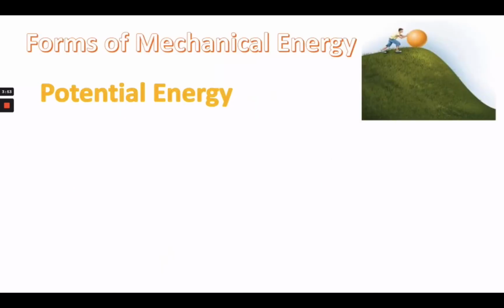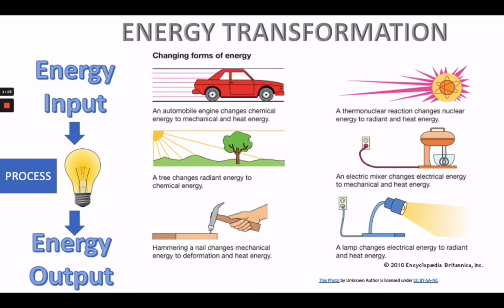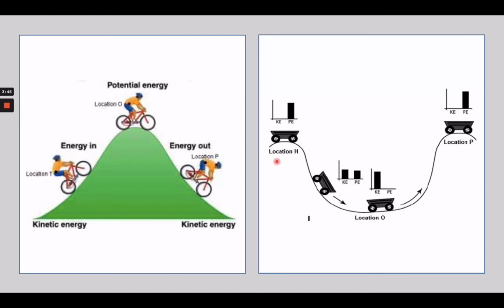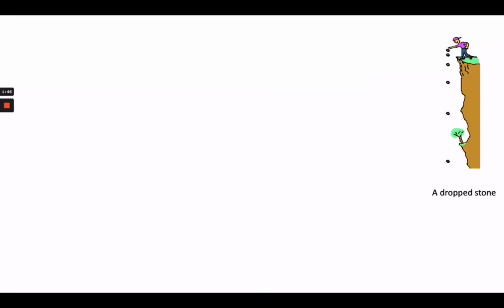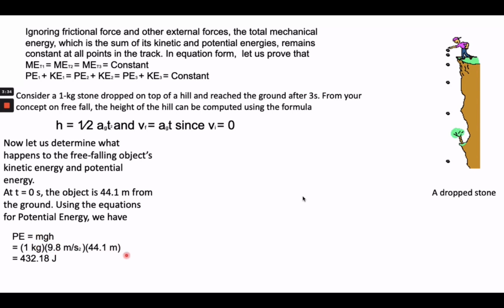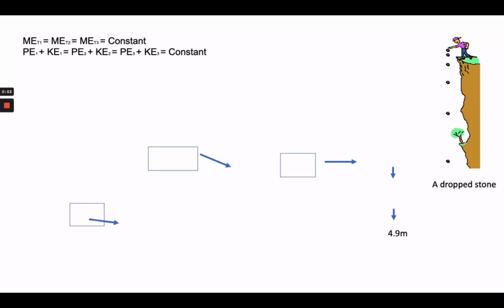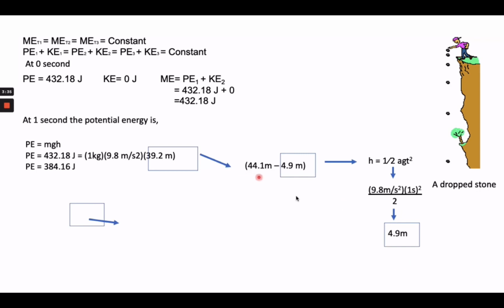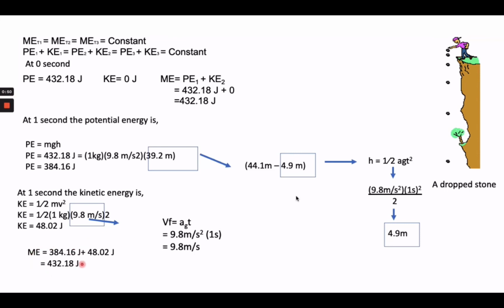Science 9 Quarter 4 Week 4 CONSERVATION OF MECHANICAL ENERGY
FULL CREDITS are given to the owner of the played music, images diagram, powerpoint designs and videos .  For more information  about the pictures and information  inserted on this video you may visit this link for more details:

Intro and Outro Videos (c) Sir Curt Rey Elmar P. Bacalso com/channel/UCZT9W_r-Gjo53WPhTfcvohQ)